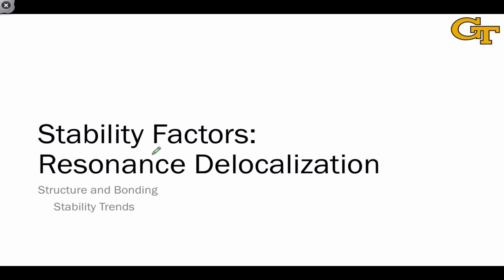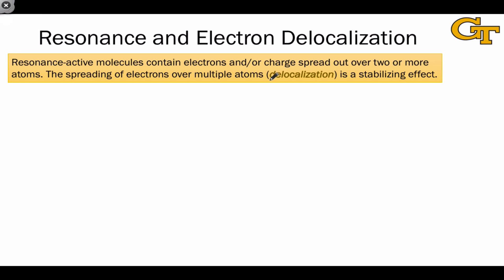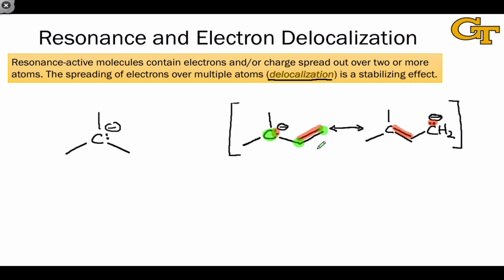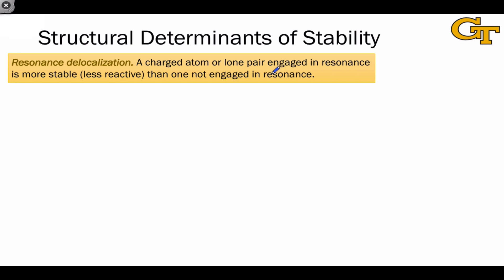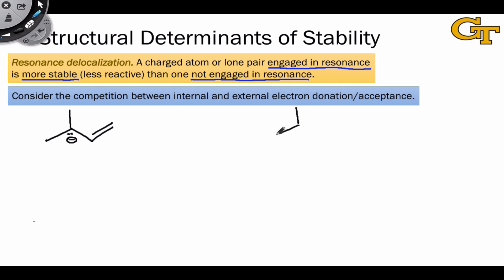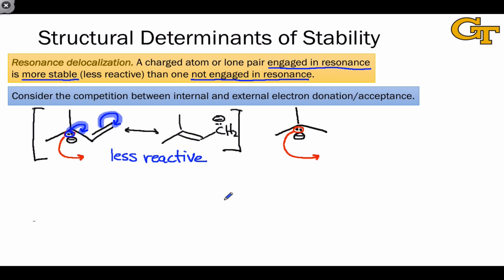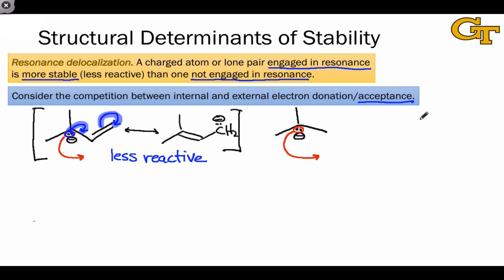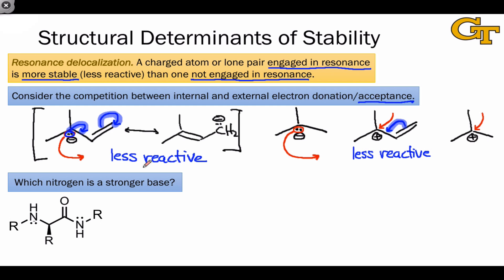04.04 Stability Factors: Resonance Delocalization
Stability of electrons and charges due to delocalization. Examples involving cations, anions, and neutral molecules.

00:00 Introduction
00:32 Resonance Stabilization in Allyl Anion
01:58 Important Alternative Resonance Forms Impart Stability
04:35 Basicity of Resonance-active Lone Pairs